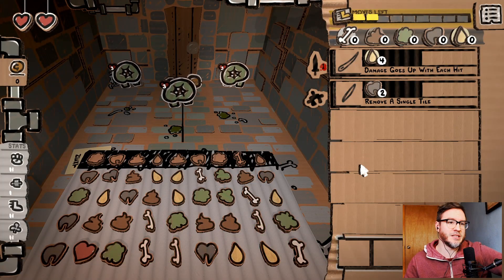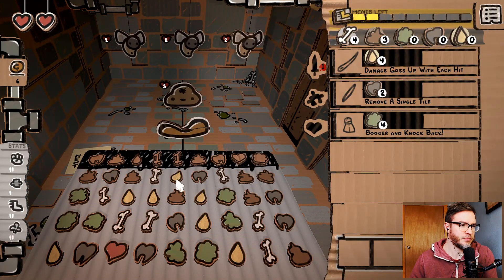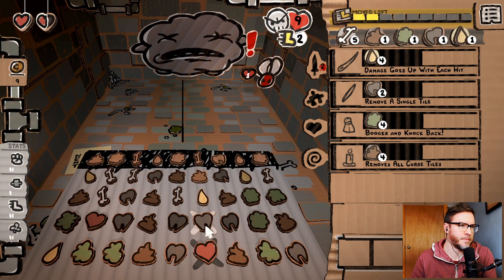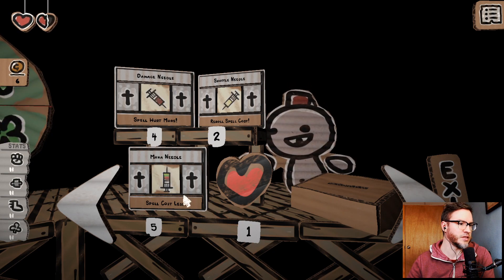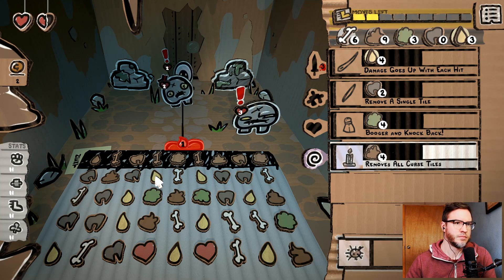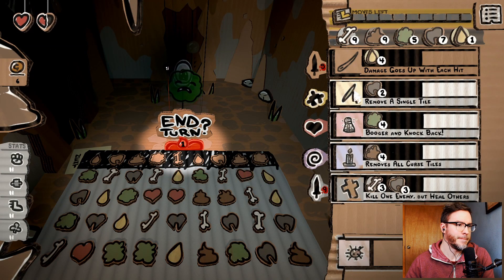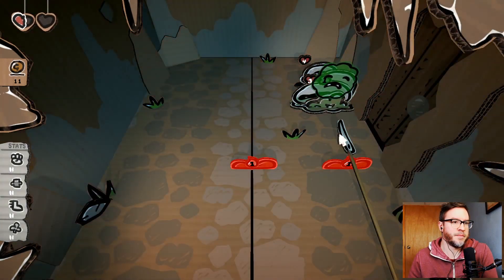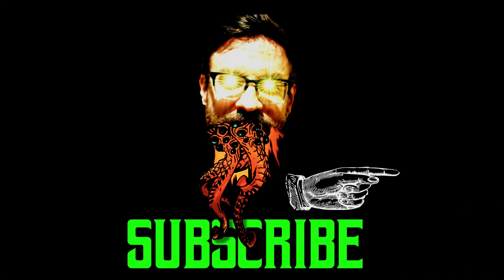Bum-Bo The Nimble | The Legend of Bum-bo!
We try another run with Bumbo the nimble. It was a good run and we ended up unlocking the next character! Thanks for checking out the video!

"This Bum-bo game! it about time Bum-bo got coin stoled by ugly thing... can you help Bum-bo bash?"
- Bum-bo the Brave.

When Bum-bo's only coin is stolen by a mysterious entity and pulled down into the sewer, Bum-bo finds himself facing droves of deranged enemies, lost children, his fears, and eventually the beast that stole his beloved coin.

Gameplay
The Legend of Bum-bo is a puzzle based "deckbuilding roguelike" by Edmund McMillen (The Binding of isaac, Super Meat Boy) and James Interactive, where players collect hordes of items that can be modified, upgraded and comboed with others in many interesting ways. Play as one of many Bum-bo, each with its own unique abilities, as they smash, bash and splash their way through a variety of cardboard monstrosities, giant bosses and dark personal urges...

oh also its the prequel to The Binding of Isaac!
Features:
- 100+ unique items that can be modified and upgraded. - 80+ unique trinkets that give neato passive abilities.
- 4+ playable characters each with their own unique abilities.
- 10 ugly, yet cute bosses.
- 30 enemies
- Amazing music by Ridiculon!
- loads of unlockables!
- Animated cut scenes that will make you feel bad!
- Poop!
The developers describe the content like this:

Use of Needles to modify your spells.
Peepee poopoo humor.
cardboard gore.